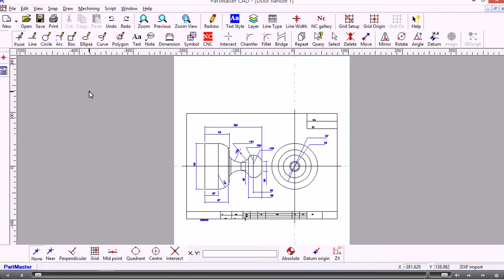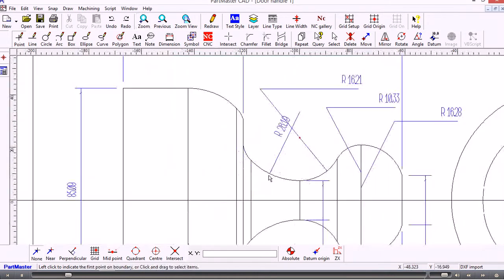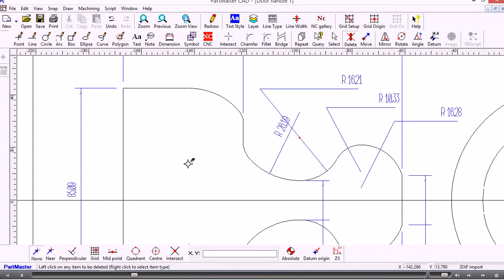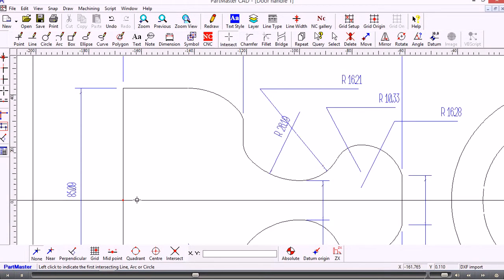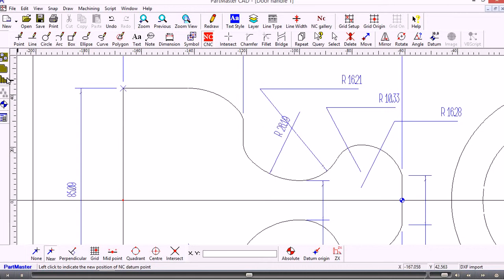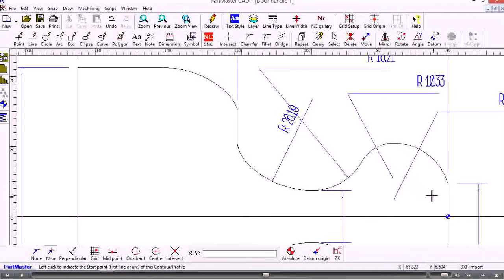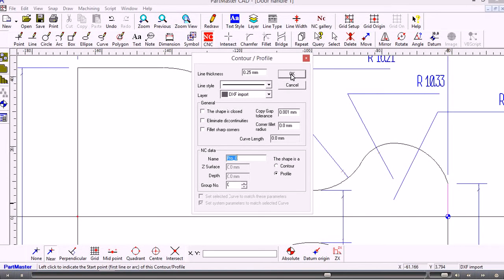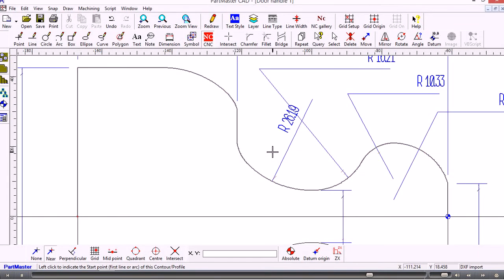Dolphin PArtMaster CAD - Adding a Profile for Turning to a DXF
Describes how to create a Profile in CAD to pass to the PartMaster machining module for Lathes